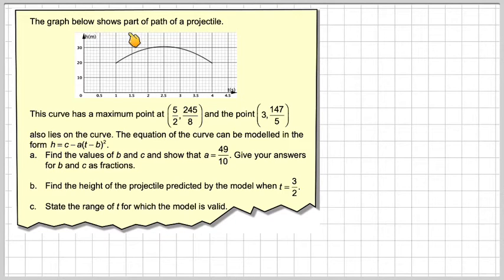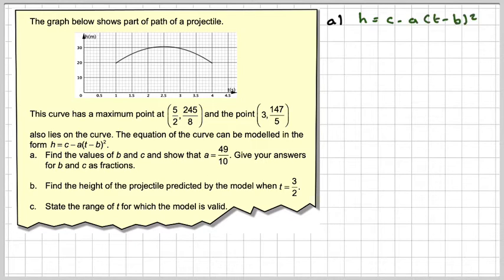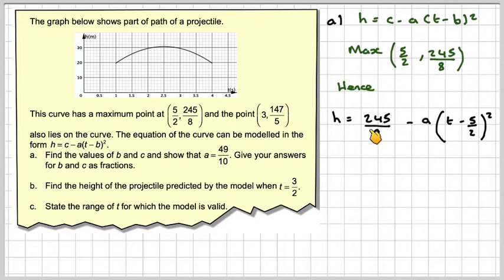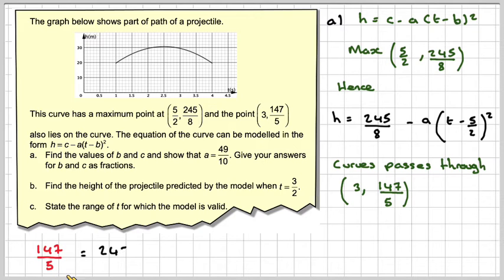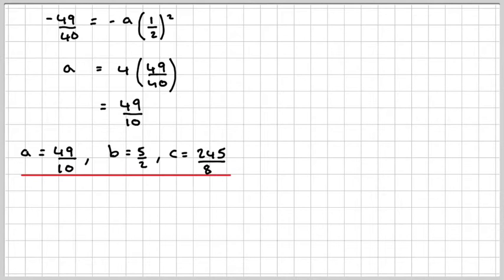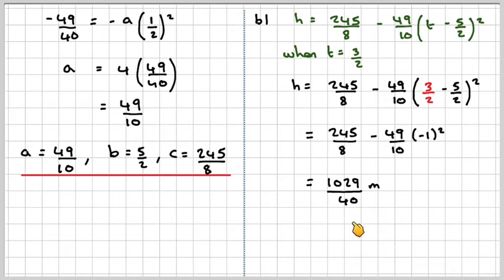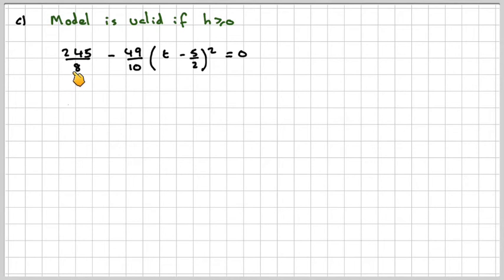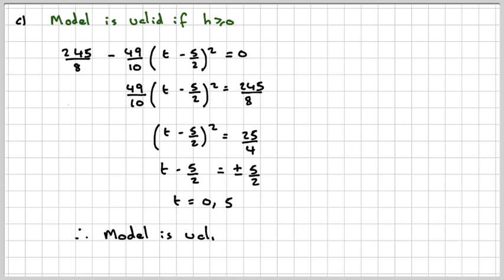Modelling using the completing the square form of a quadratic